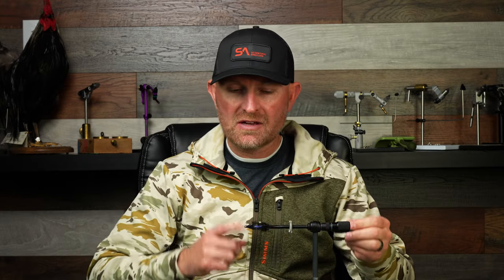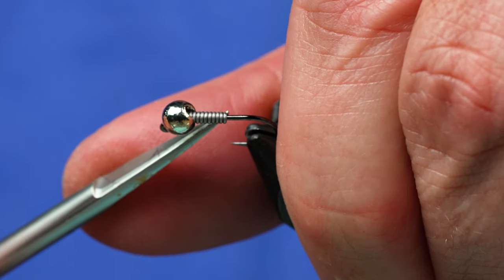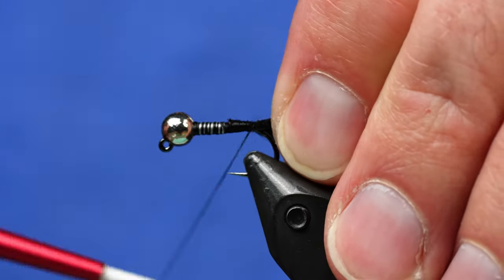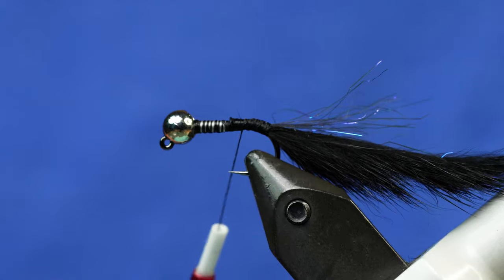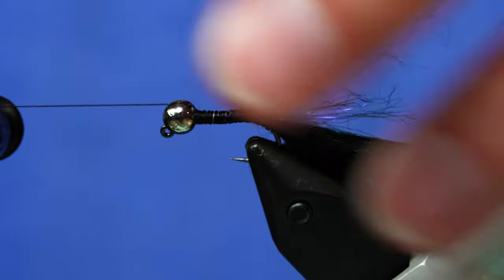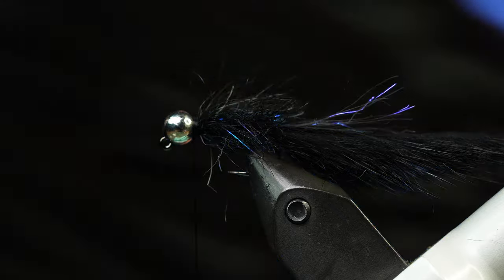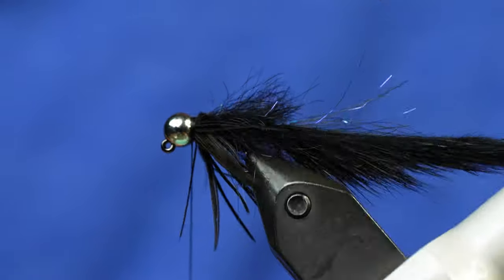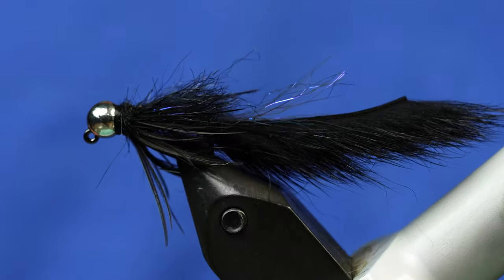One of Lance Egan's MOST Effective Streamers | Egan's Poacher - Black | Fly Tying Tutorial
In this fly tying tutorial Lance Egan Ties one of his most effective Jig Streamers! The Egan's Poacher in Black.

The Poacher is a small, fast sinking streamer perfect to trail behind a larger streamer to help "seal the deal" or ideal for jigging streamers on a Euro rig. It is available in two colors, black, & olive. I've been using the Poacher for a few years now, and it is a proven producer. The material list facilitates maximum movement and silhouette. The Poacher is often the first streamer I tie on as a confidence pattern to ensure a fun fishing session.